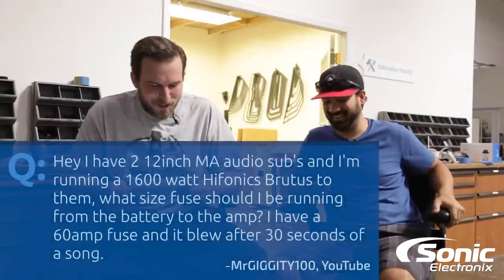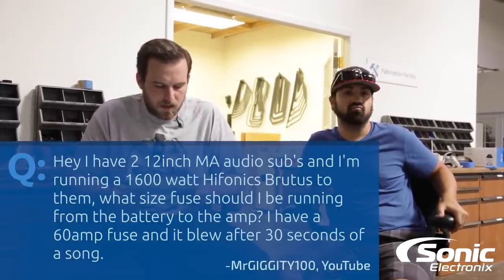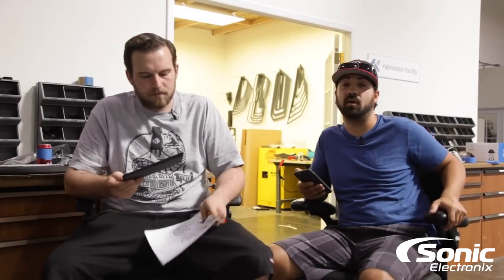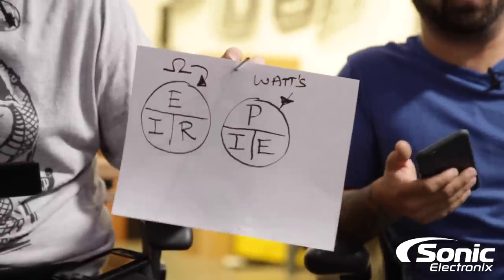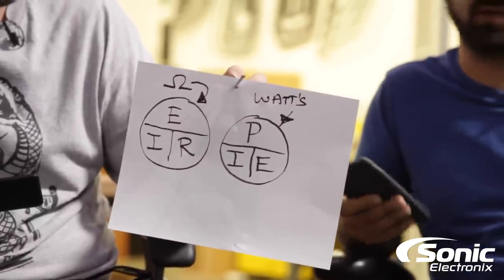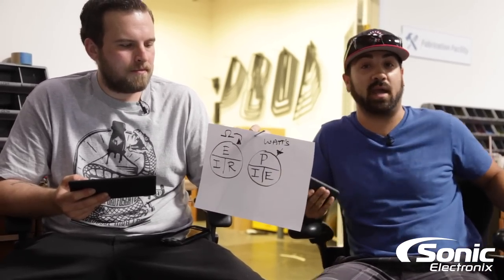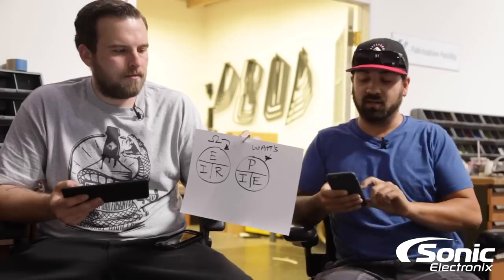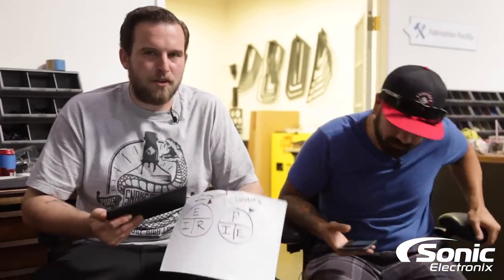What Size Fuse Do I Need? | Fuses vs Circuit Breakers | Car Audio Q&A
Do you know what size fuse you'll need when setting up your aftermarket car audio system? Allyn and Brendan have an easy trick using Watt's Law that will tell you what size fuse you should be aiming for, all you need is a calculator.

Or maybe you're thinking about a circuit breaker instead? If you're working on your boat's sound system a circuit breaker might be a better idea. You wouldn't want to blow a fuse out on the water and not have a replacement on hand!

No matter which you choose, make sure you figure out the size you need before you buy!

And remember, any Car Audio enthusiast should be familiar with both Ohm's Law and Watt's Law.